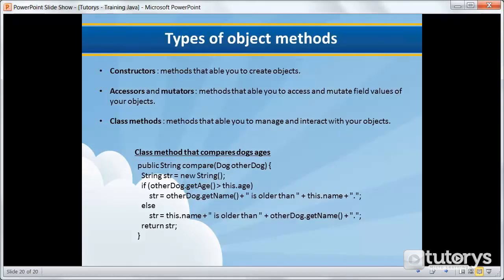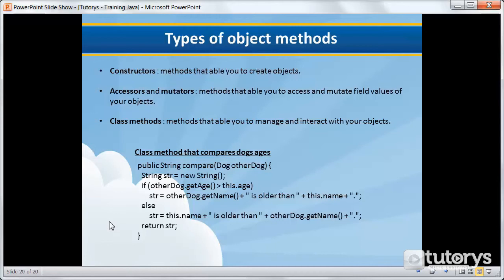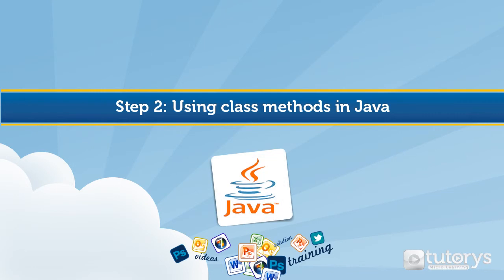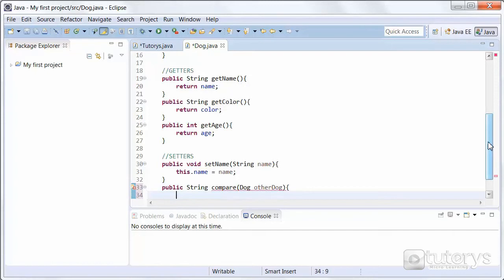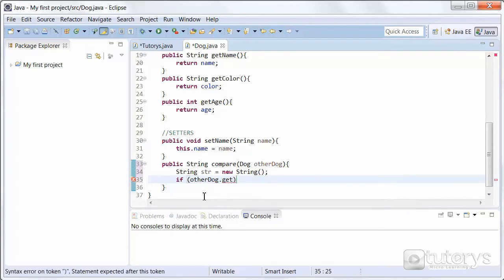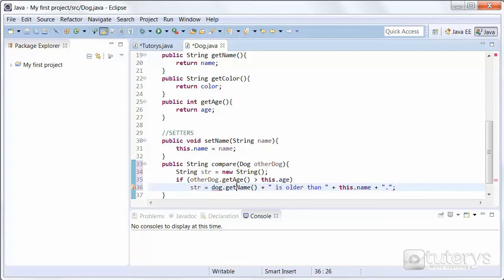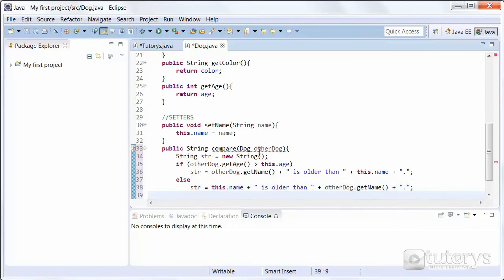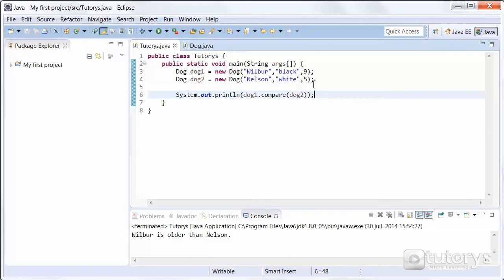How to use object methods in Java?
In this video solution, you'll see how to use object methods in Java.